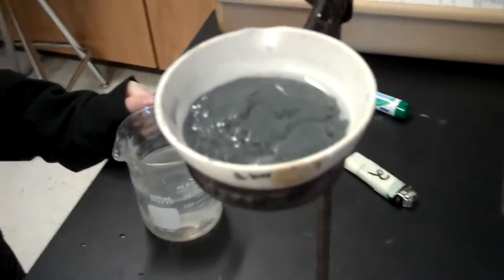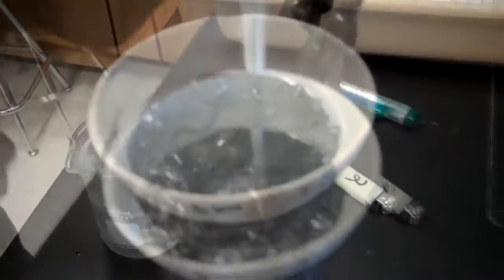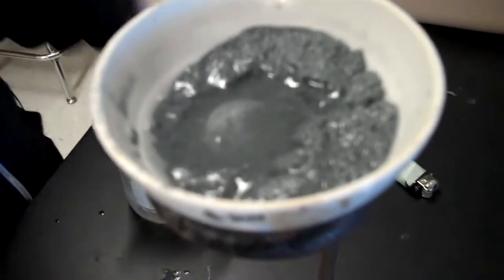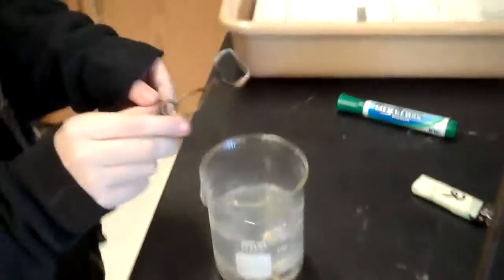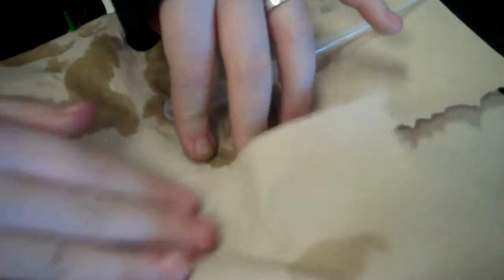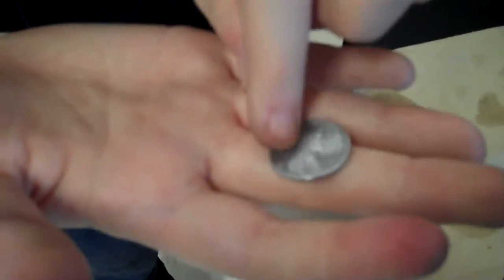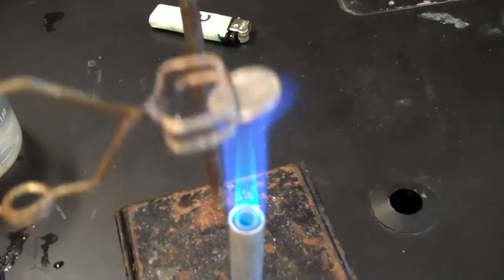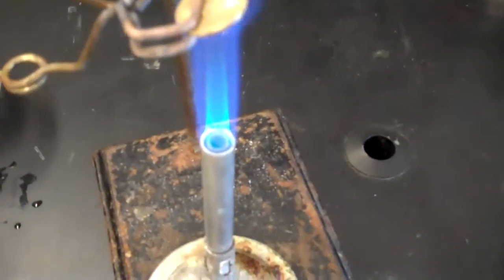Making Gold Pennies...... Single Replacement Reaction